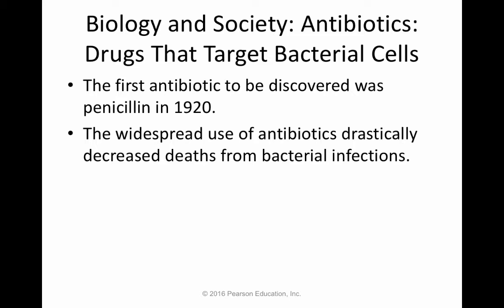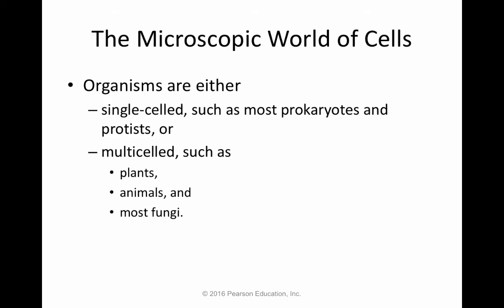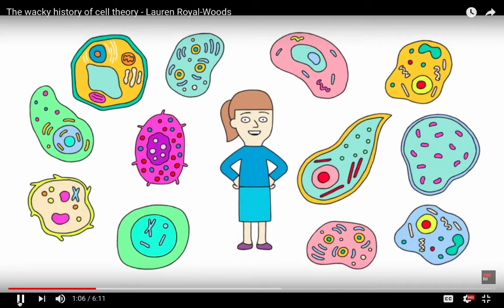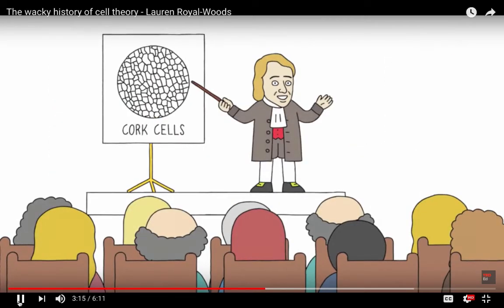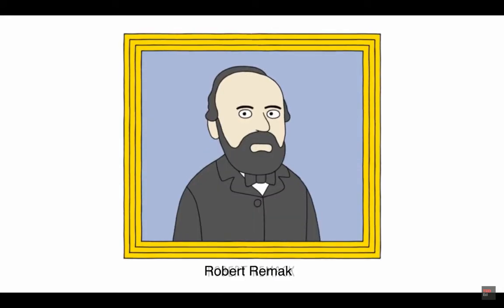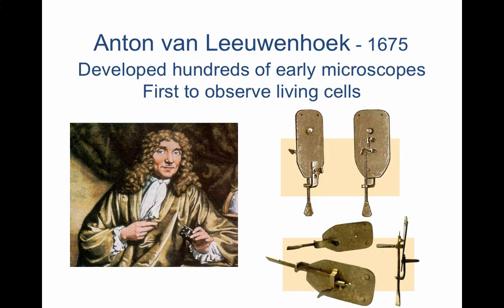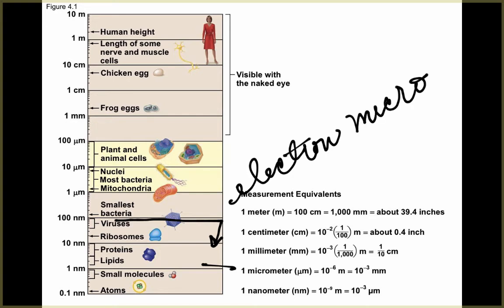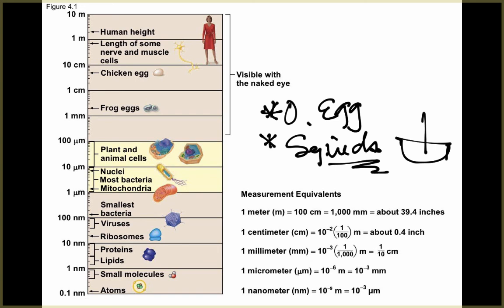Cells Lecture, Part 1